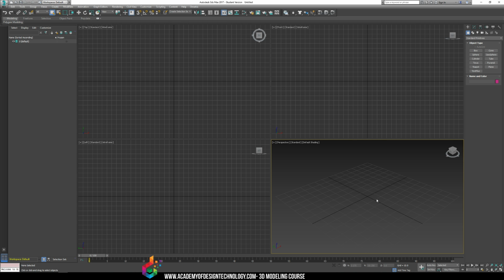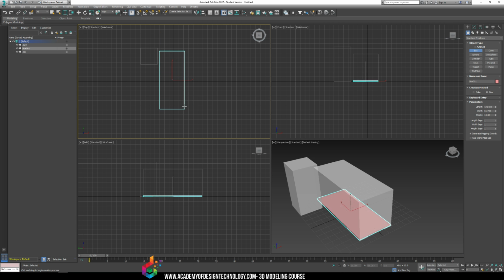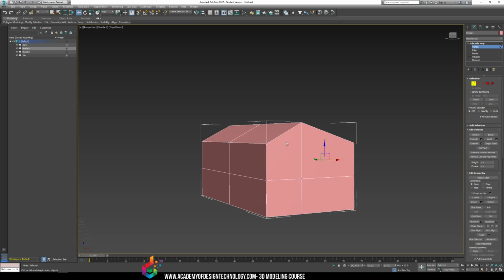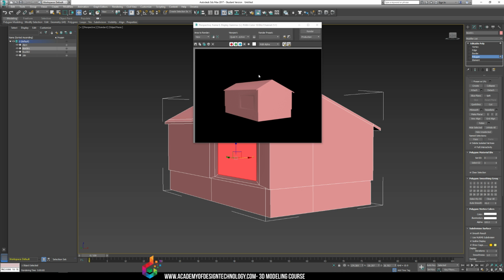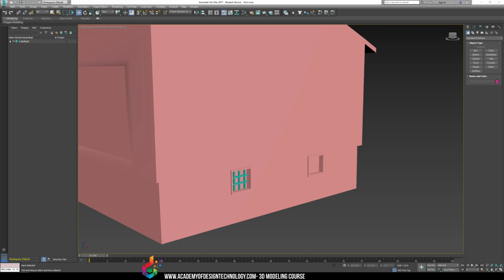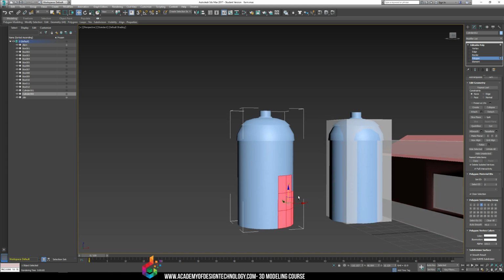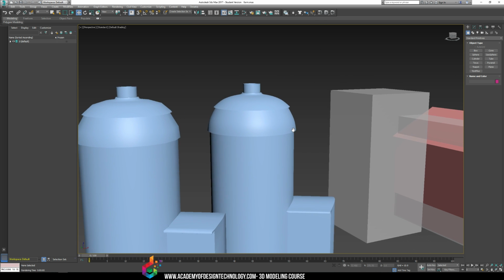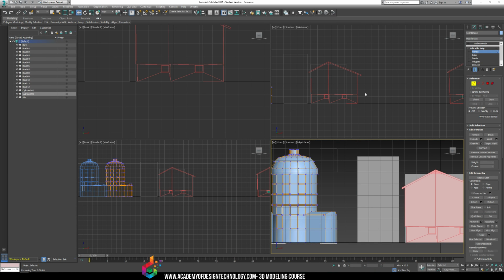AODT - 3D Modeling - Week 2 - Part #3 - Primitives and Modeling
Expanding on Modeling with Primited for our Invader project